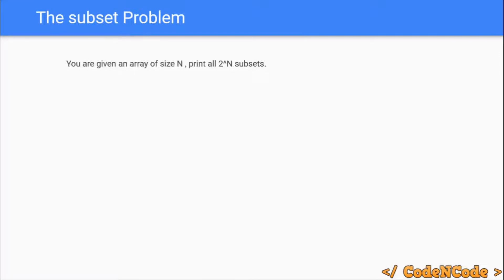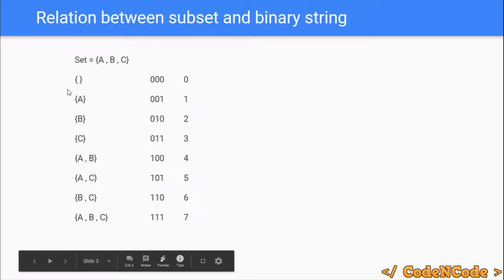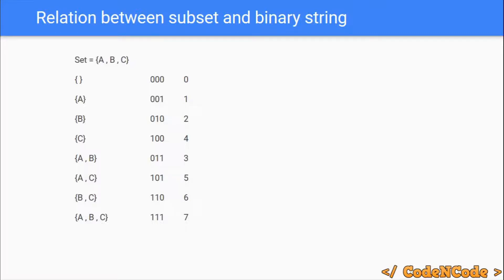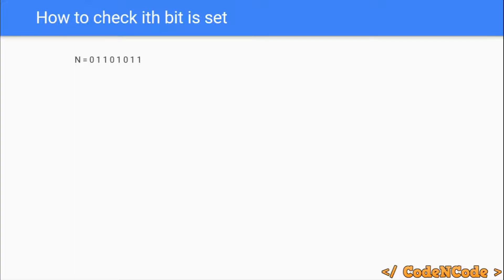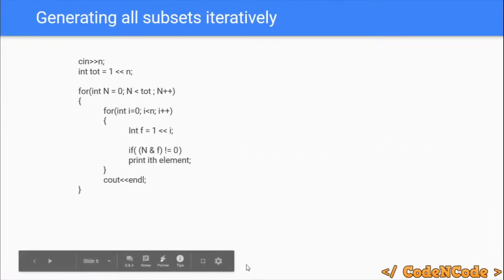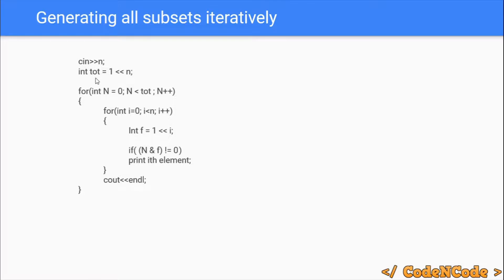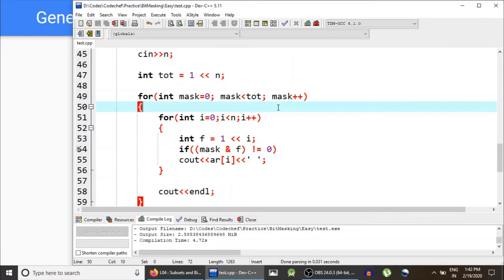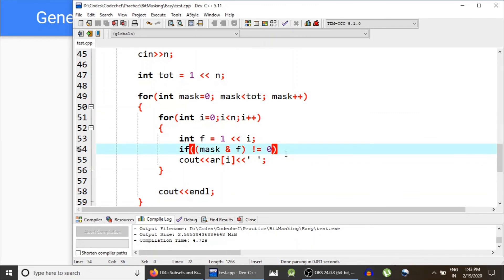L04 : Subsets and BitMasking | Dynamic Programming Part 1 | CodeNCode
In this lecture we will learn about Subsets and how to generate them and will get introduced to what is bitmasking.